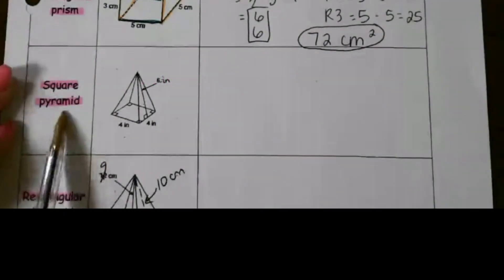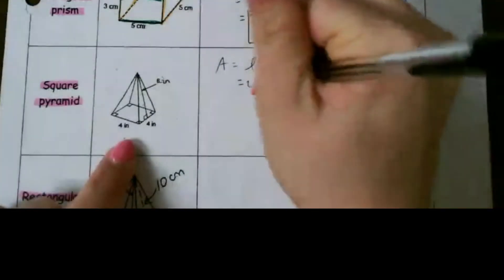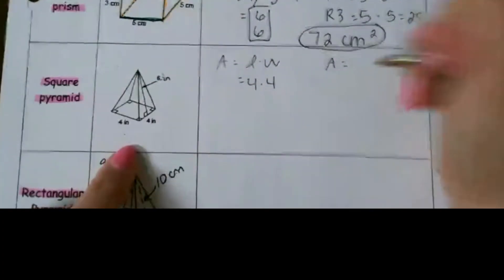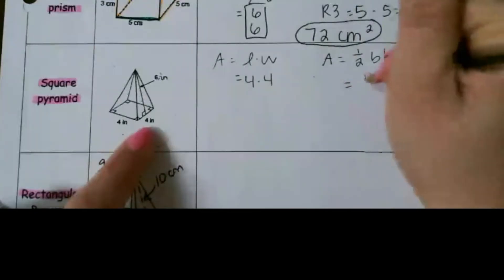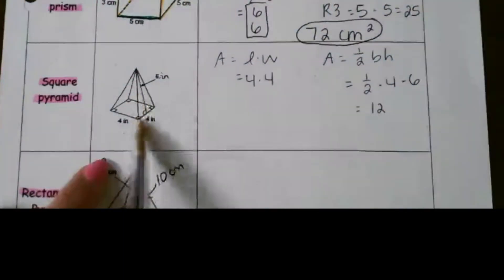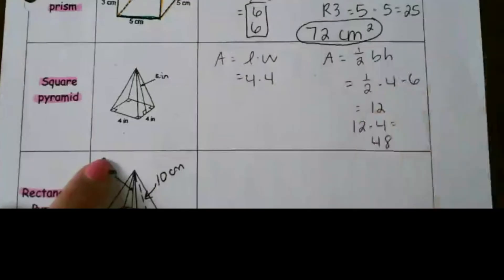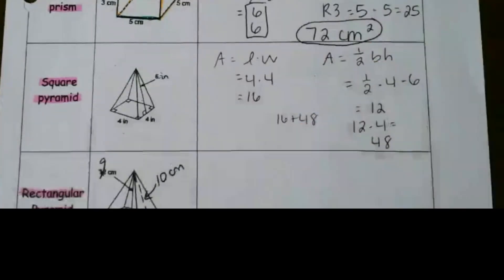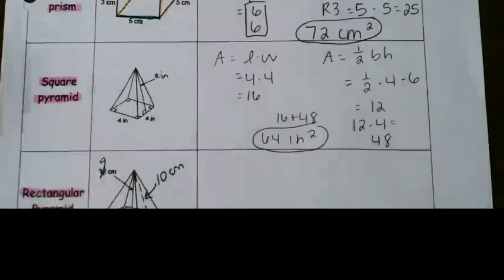Surface Area of a Square Pyramid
Learn how to calculate the surface area of a square pyramid.